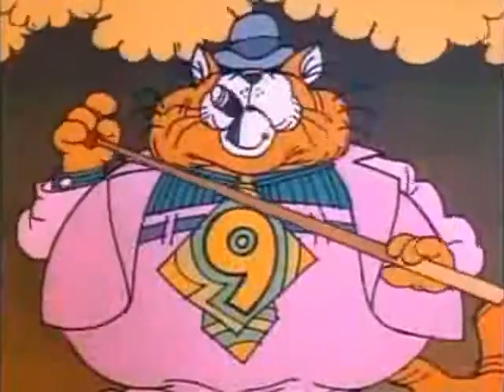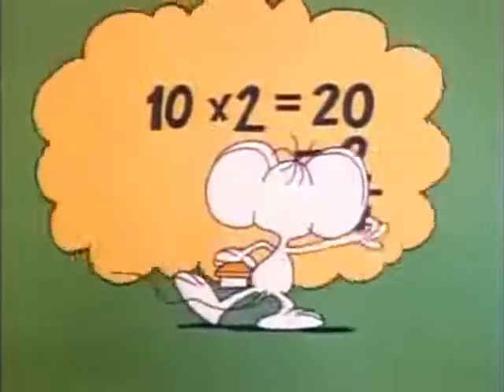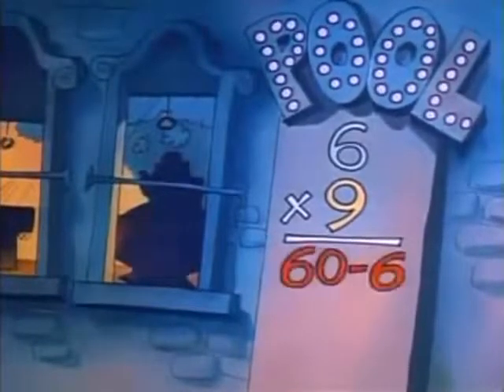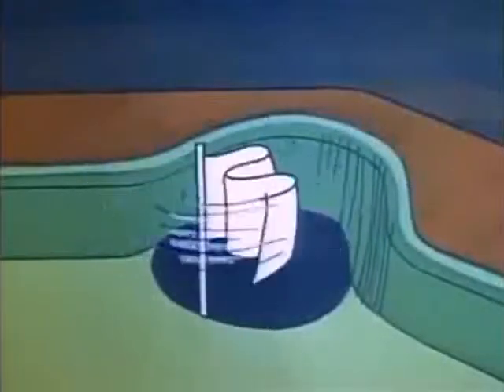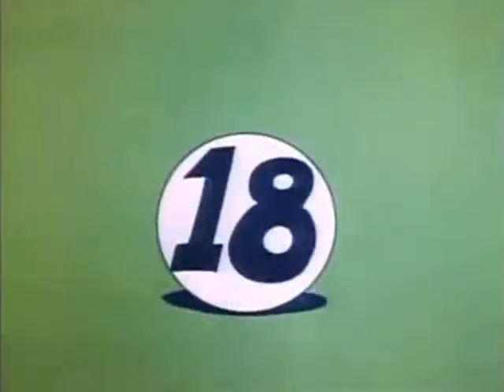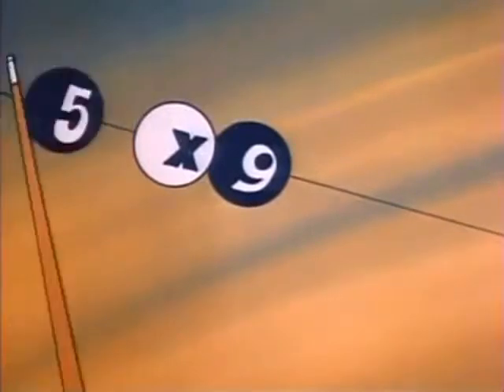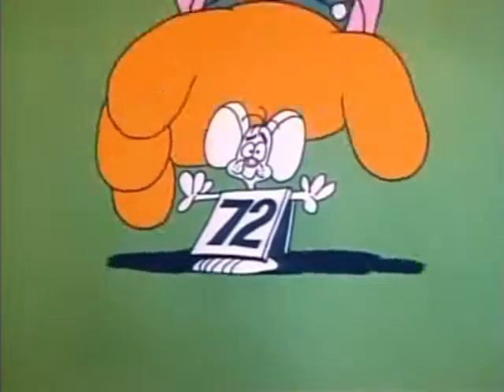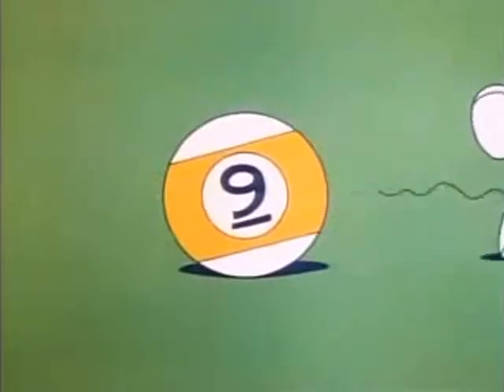Schoolhouse Rock! - Naughty Number Nine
Multiplication Rock # 9 - Original Air Date: March 3, 1973